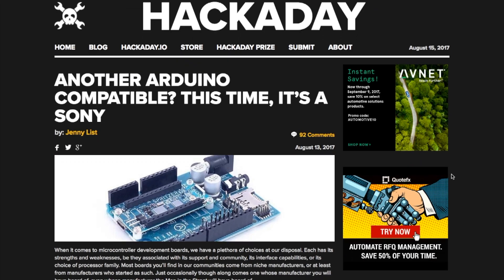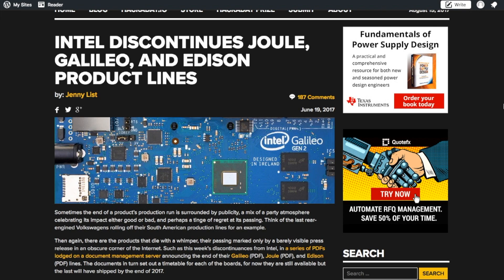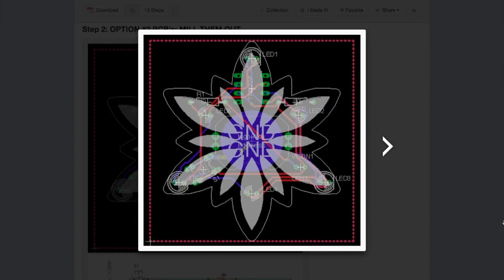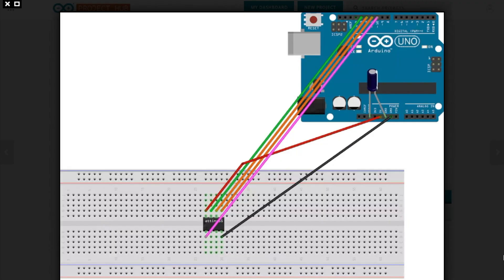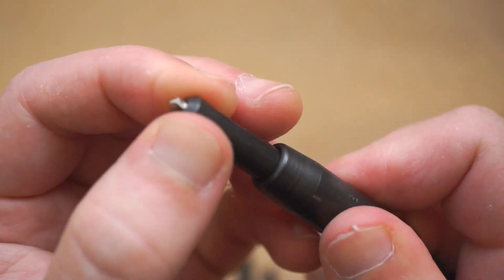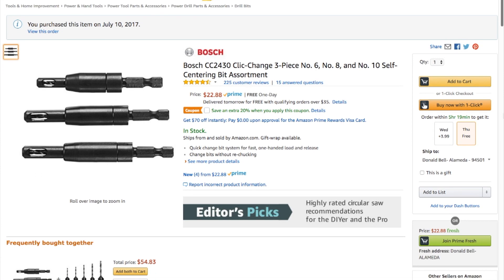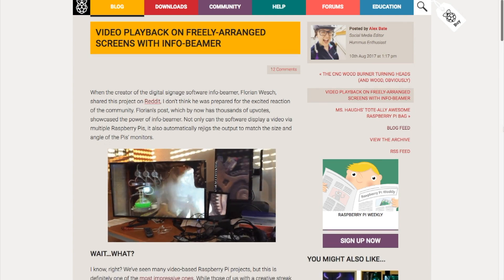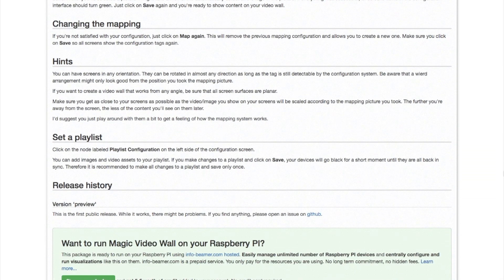Sony Goes Arduino [Maker Update #47]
This week, acoustic levitation, an Arduino made by Sony, a new kit by Anouk Wipprecht, and a turning old monitors into a video wall. This week’s Cool Tool is a self-centering drill bit set

-=Advanced Project=-
Acoustic Levitator by Asier Marzo

-=News=-
Sony to Make Arduino IOT board

-=More Projects=-
High Tech Edelweiss (LED KIT) With Custom PCB by anoukwipprecht

-=Cool Tools Minute=-
Bosch CC2430 Self-Centering Bit Assortment

-=Tools/Tips=-
Video Playback on Freely Arranged Screens

Izmir Mini Maker Faire
Grand Rapids Mini Maker Faire
Chicago Southland Mini Maker Faire

Maker Update is a weekly video series that comes out every Wednesday morning, covering news, projects, tips, and events that will interest the maker and DIY community.